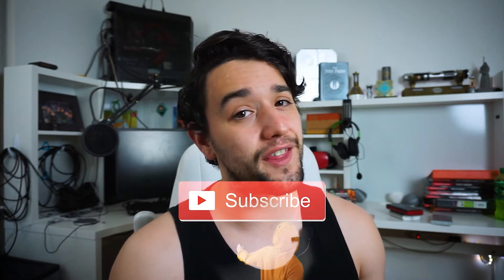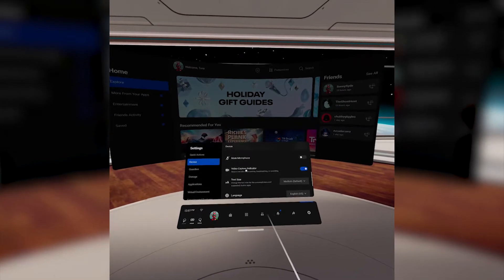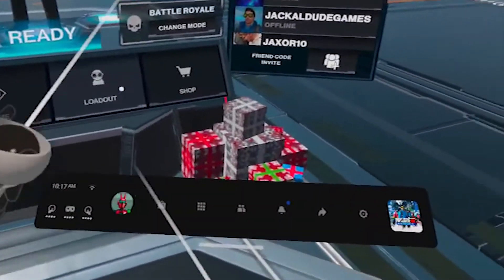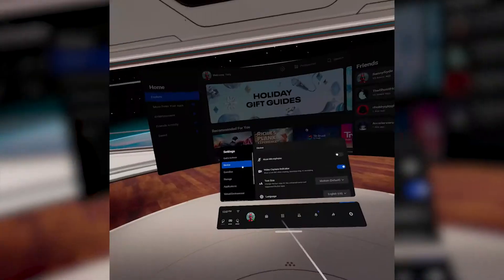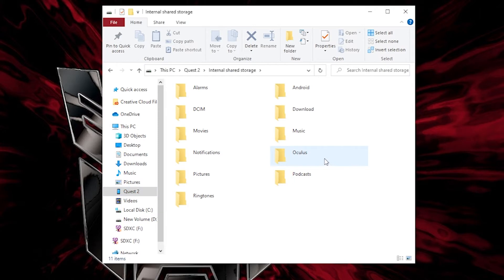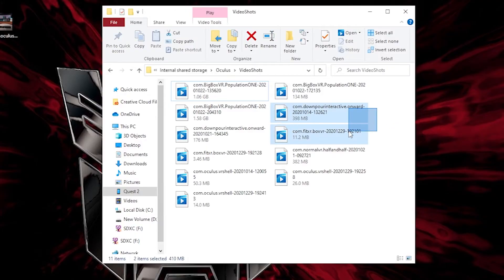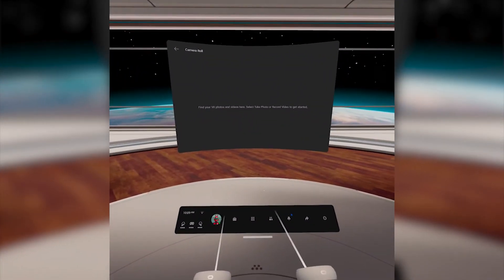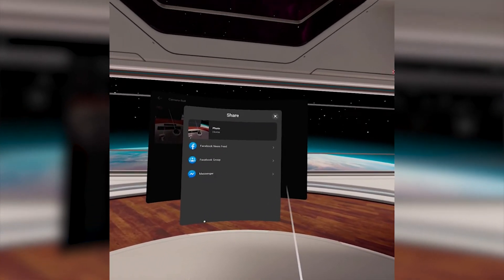How to record gameplay on the Oculus Quest 2 and move those clip to your PC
Hey friends!
Welcome to the virtual world to everyone receiving there first VR headset whether its the oculusquest2 or something else.
Today I'll show you how you can record your gameplay on the Quest 2 and how to transfer those clips to a PC so you have upload them to Youtube or anywhere else.

Tutorial starts around 1:10